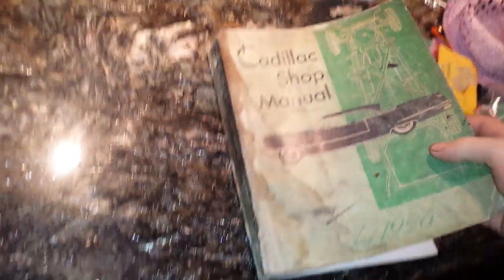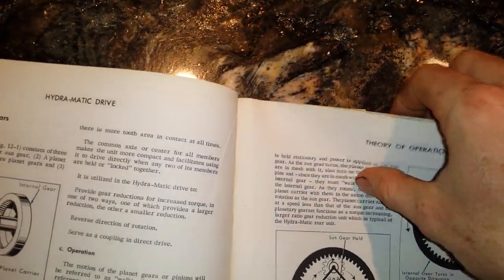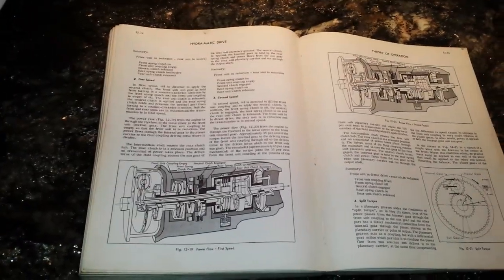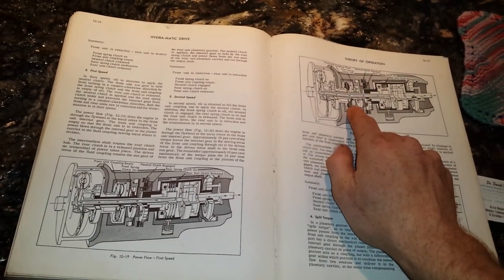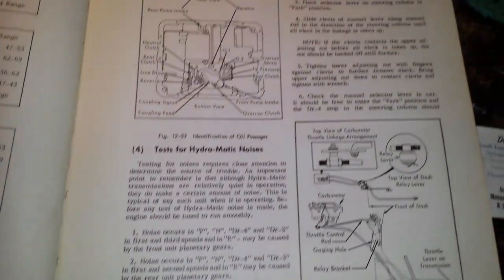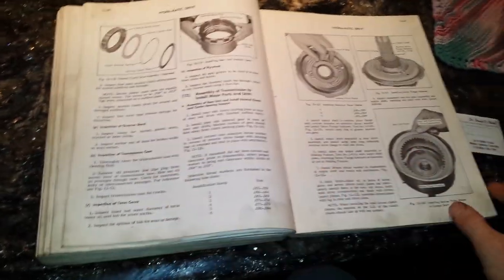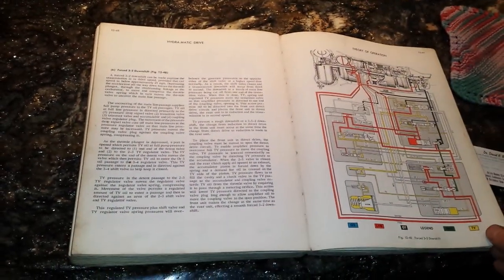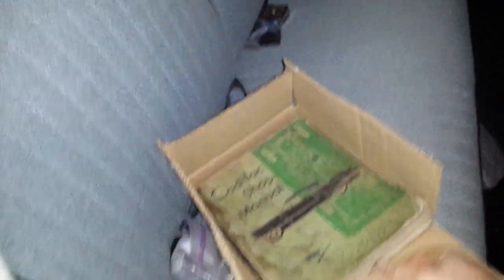Help! 56 Cadillac Trans problem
Help a fellow youtuber  out! Anyone  know what this issue would be? Also, looking for  the matching gm seatbelt or something close to it.

thanks